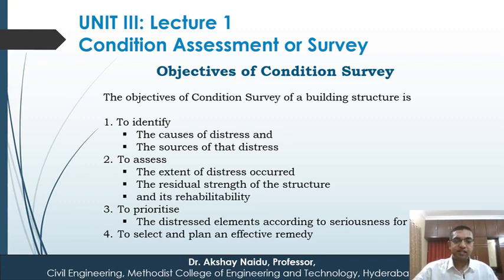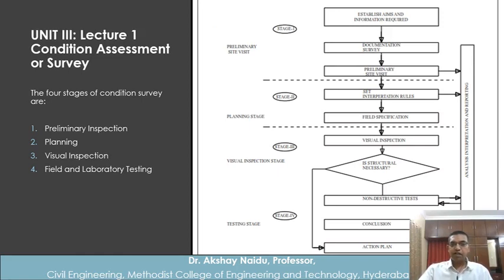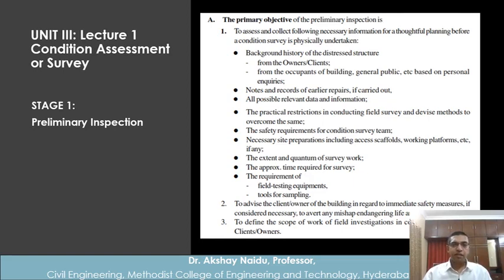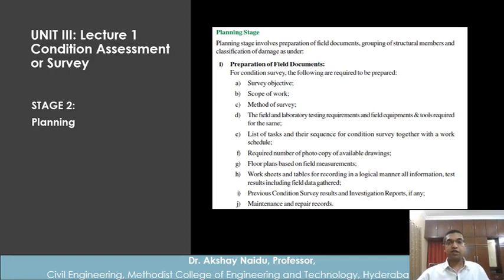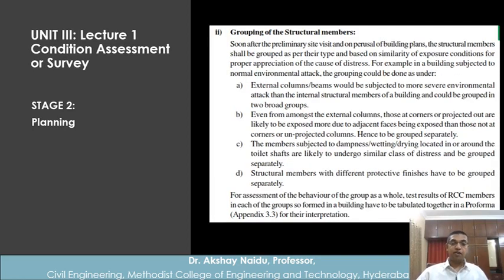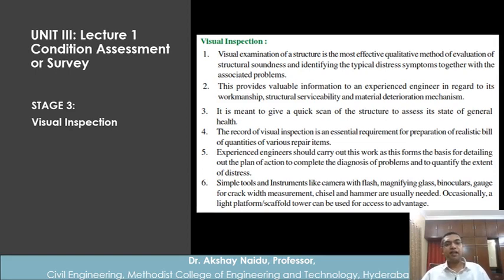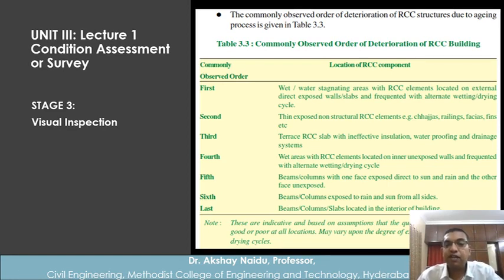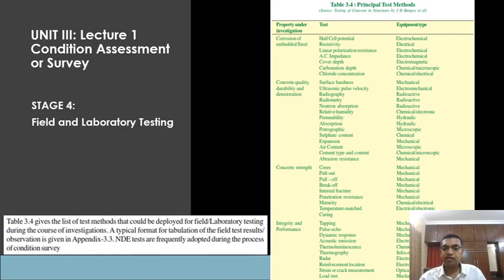Condition Assessment of Structures (RRS: Unit 3 Lec 1)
This lecture is part of a course on Repair, Retrofitting and Rehabilitation of Structures, delivered for final year students pursuing B.E. in Civil Engineering